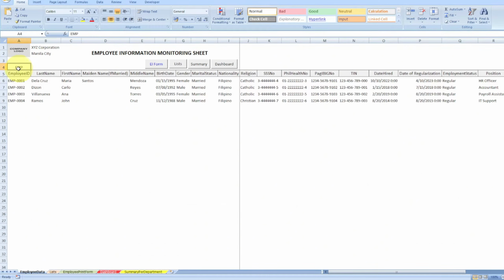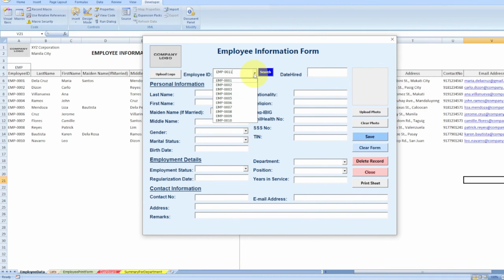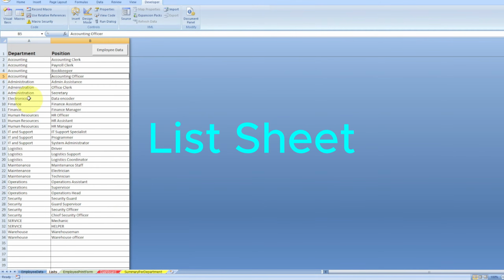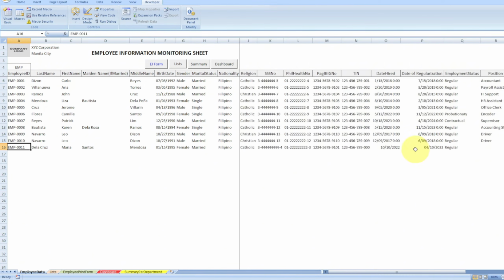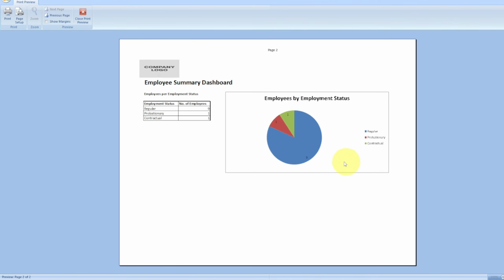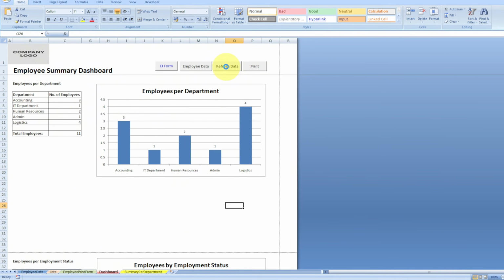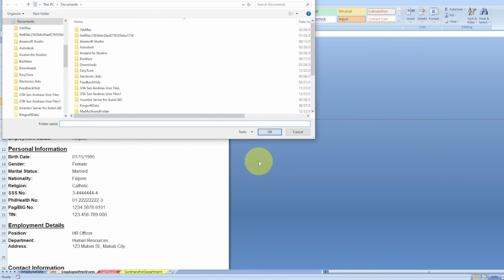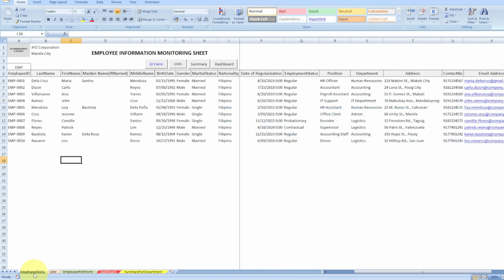Form 201 System – Employee Management in Excel (VBA Automated)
📋 Excel Form 201 – Employee Information System using VBA Macro

Manage employee records easily with this automated Excel Form 201 system!
This tutorial will guide you through creating a professional HR database using Excel and VBA macros.

💡 In this video, you’ll learn:
- How to create a userform for employee data entry
- How to upload employee photos automatically
- How to save and print Form 201 details
- How to add company logos and update employee info easily

✨ Perfect for HR staff, small business owners, and anyone who wants to organize employee data efficiently in Excel.

All files include full VBA access so you can study the code and customize it for your needs!